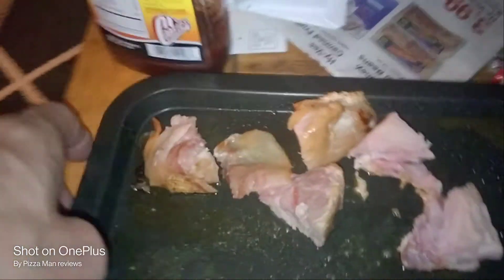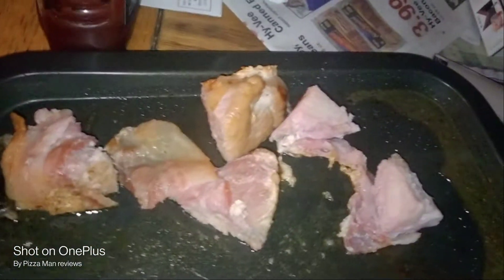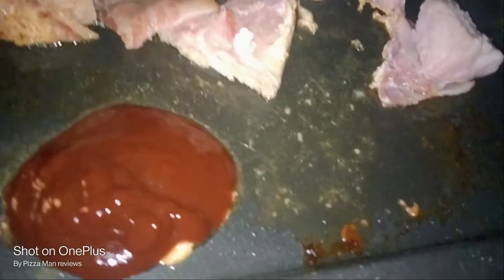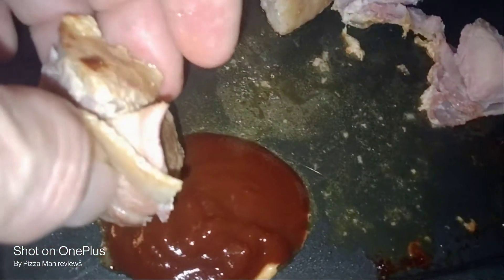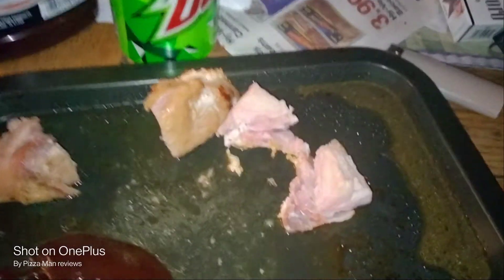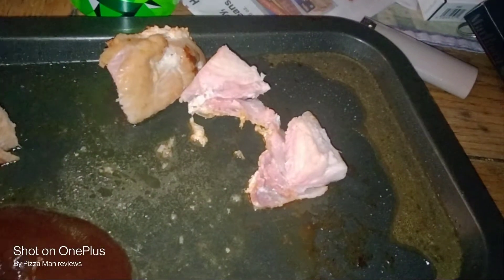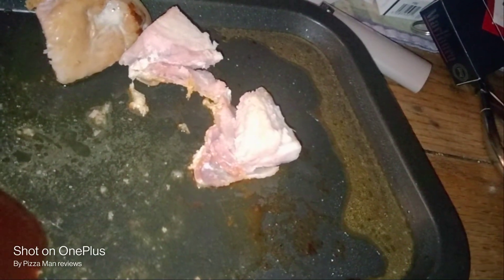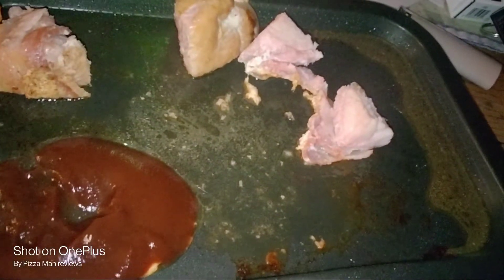Bacon wrapped Pork filet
Welcome to another Bside video review,  Today we're trying something that arrived last week for sampling and review, It was so so from what I can recall, either way enjoy, the actual price point on this product is $4.79, I was able to locate where it came from originally, Turns out it was Kwikstar, Go figure